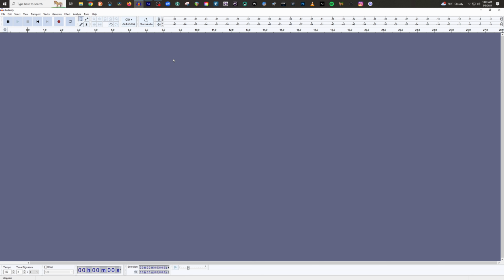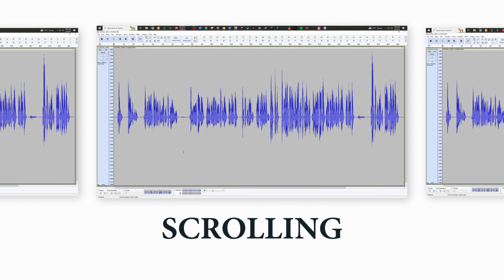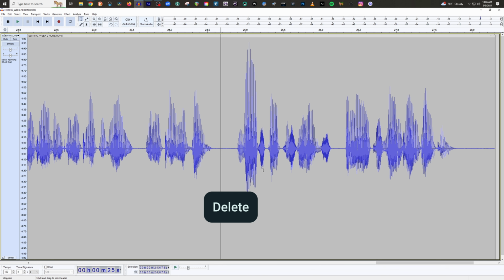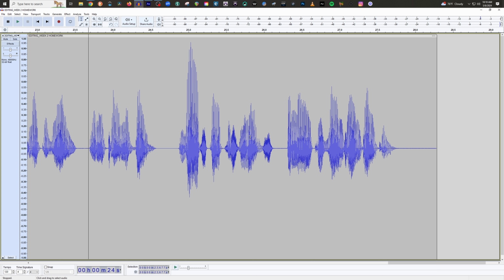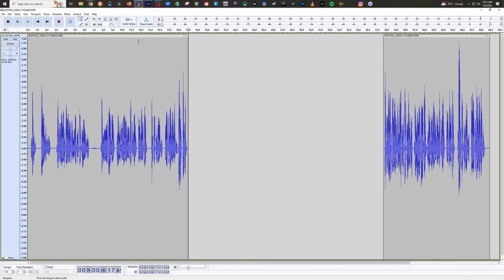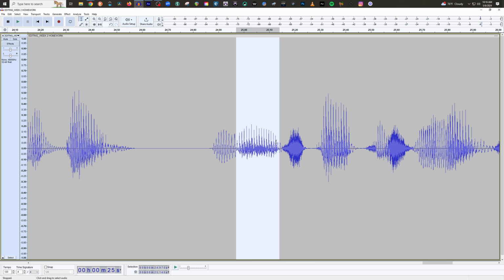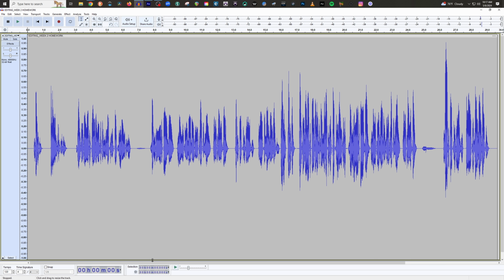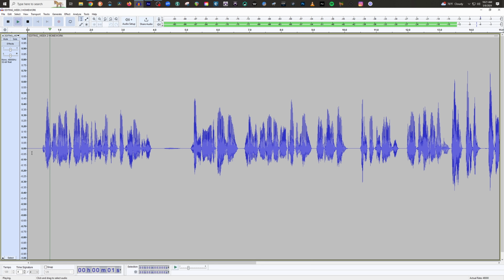How To Edit Audio Inside Audacity